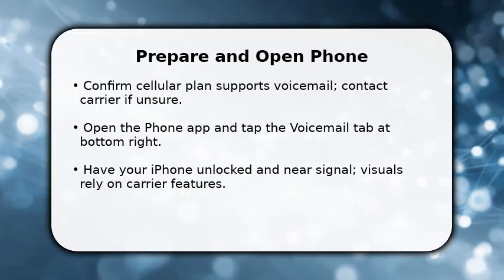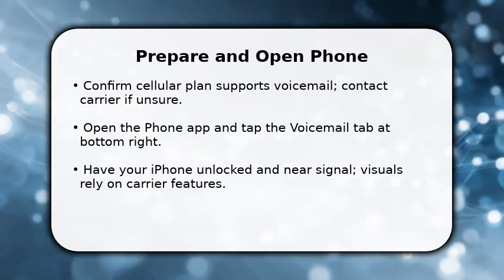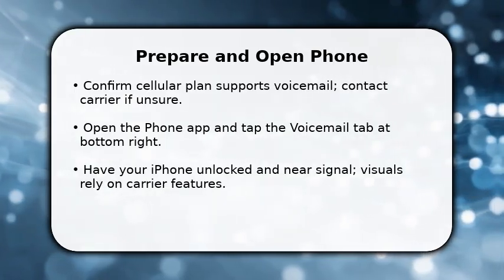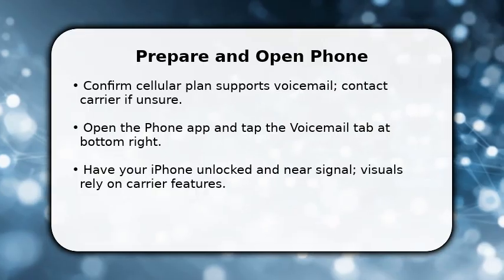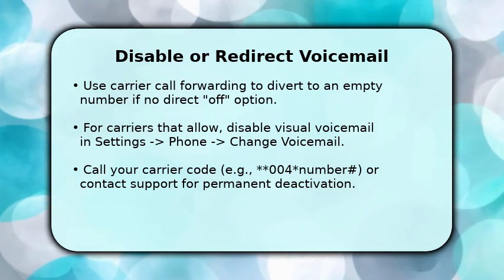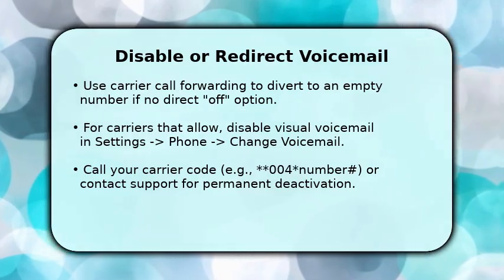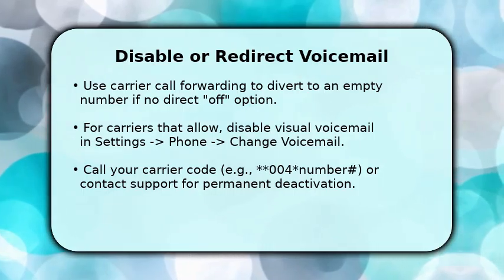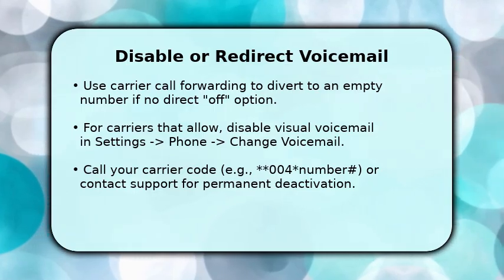How to Turn Off Voicemail in Iphone - Step by Step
Learn the simple steps to disable voicemail on your iPhone. This guide covers all necessary actions, from accessing settings directly related to voice mail services down to confirming that you've successfully turned it off.